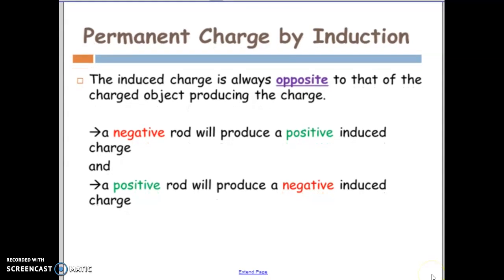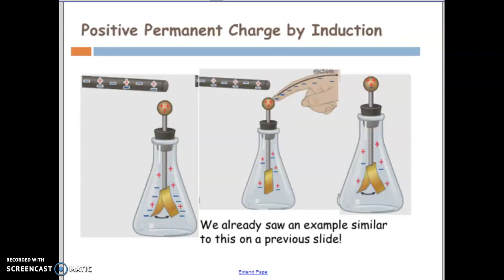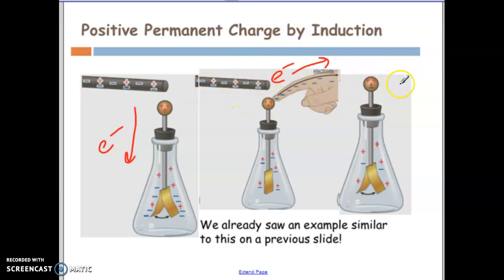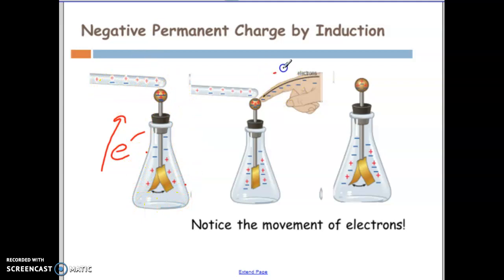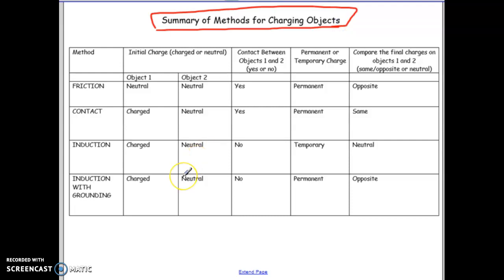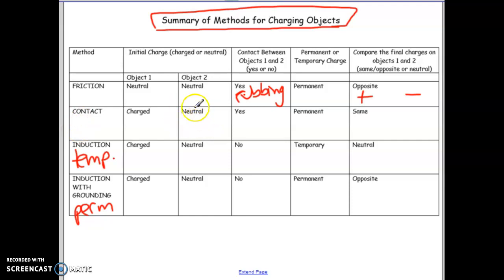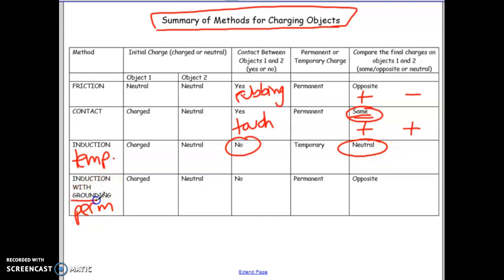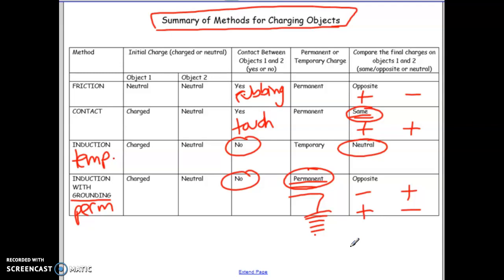induction part 2